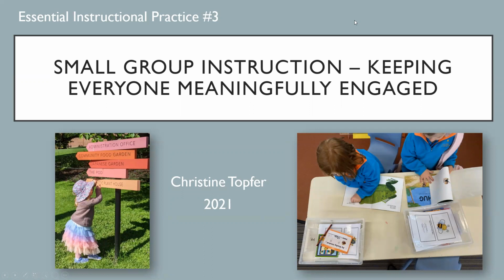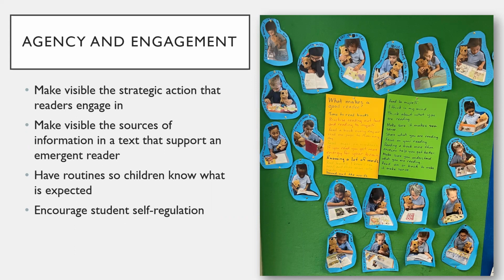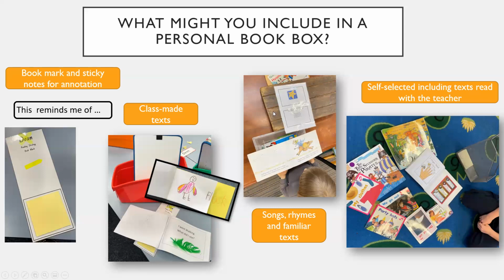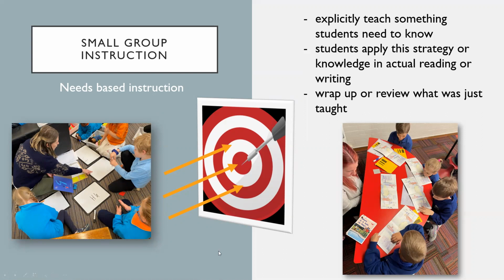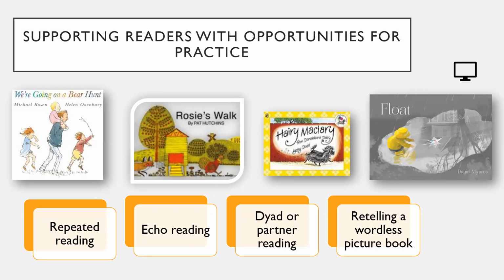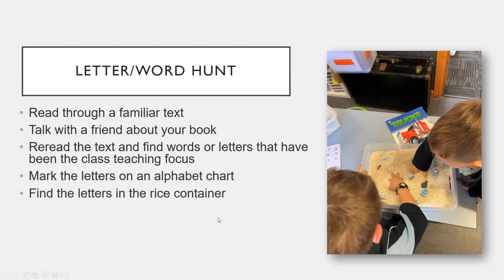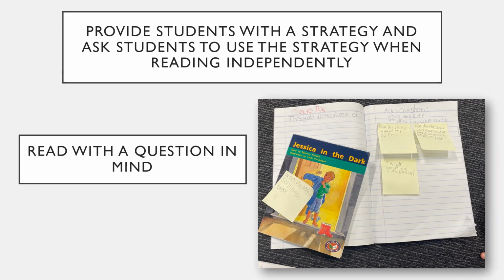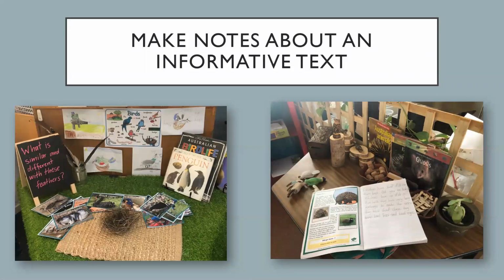Emergent readers and the workshop model